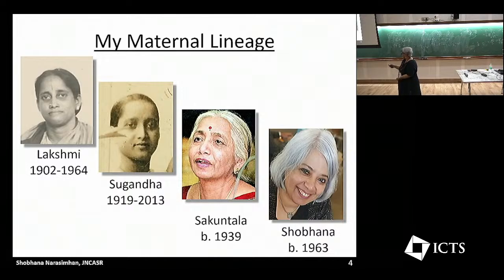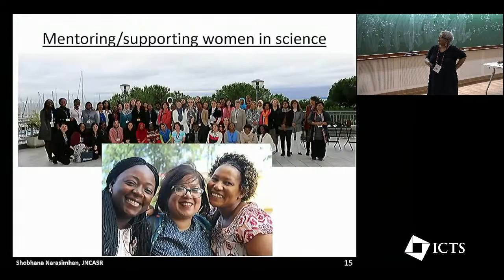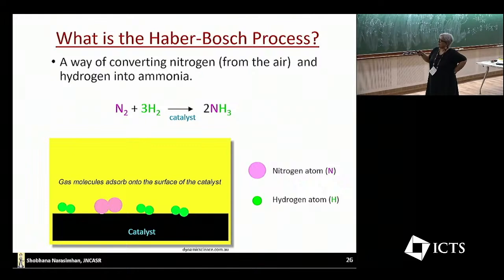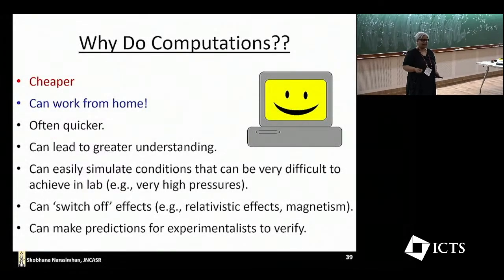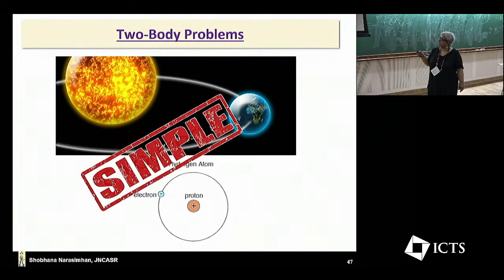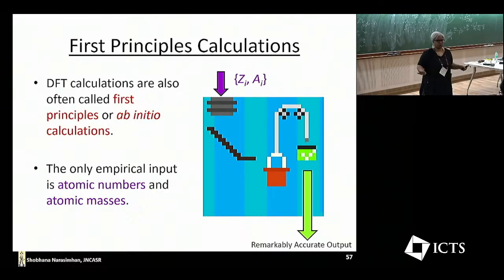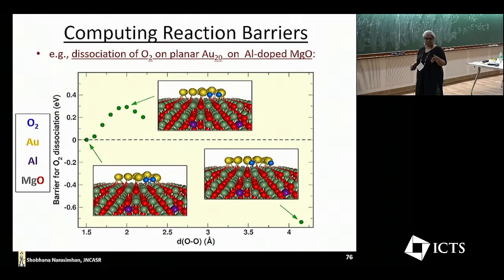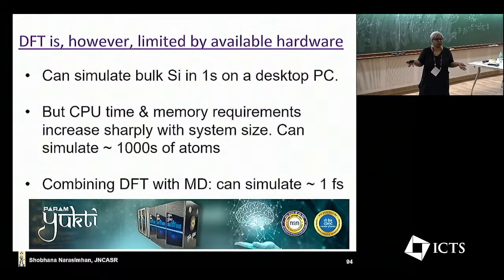Making Materials on the Computer by Shobhana Narasimhan